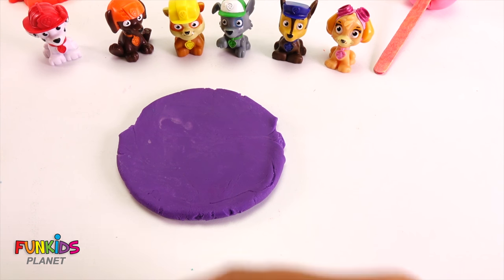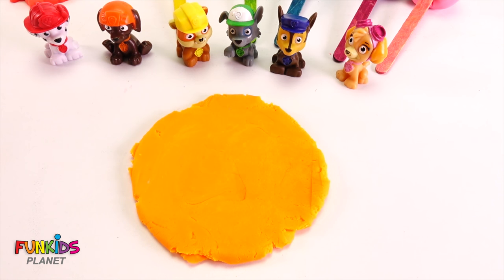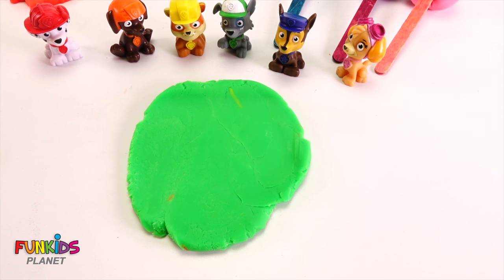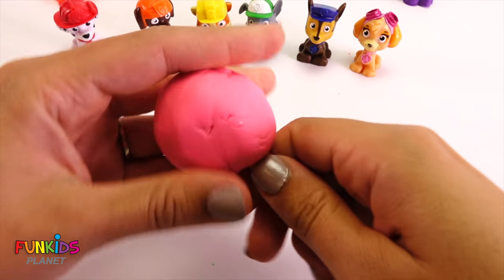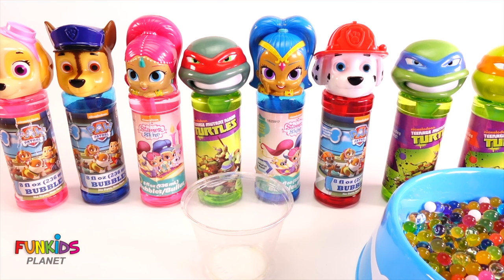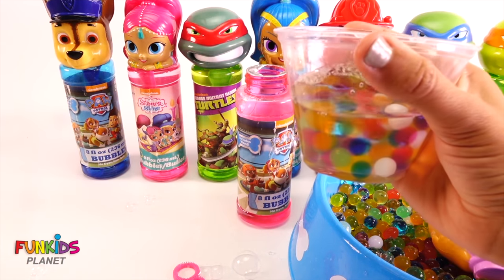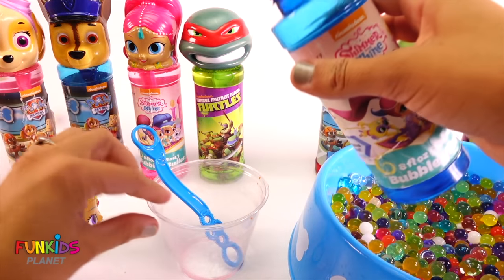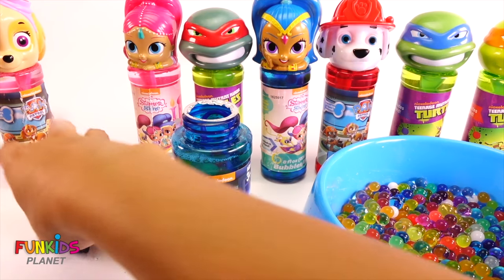Learn Colors Play Doh Lollipop Candy Ice Cream Surprise Toys With Paw Patrol | Fun Kids Toys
Learn Colors Play Doh Lollipop Candy Ice Cream Surprise Toys With Paw Patrol | Fun Kids Toys ⭐️ More Videos